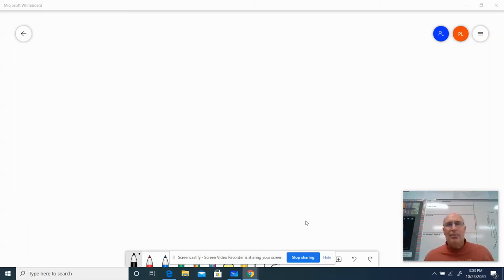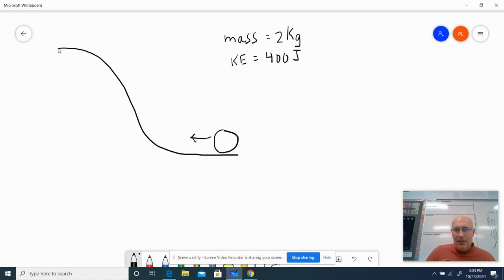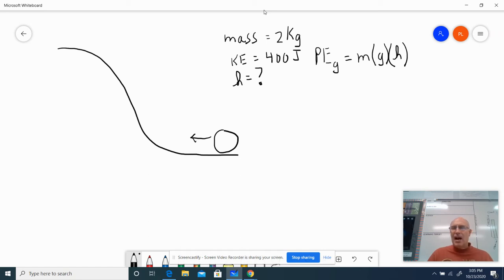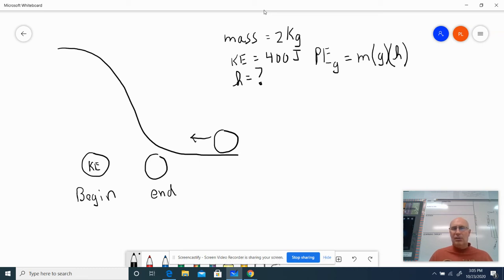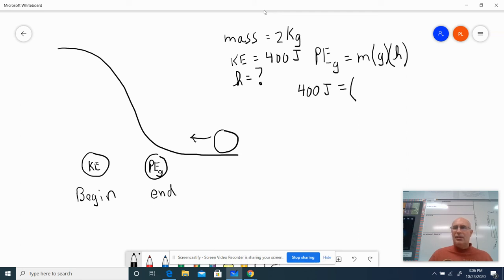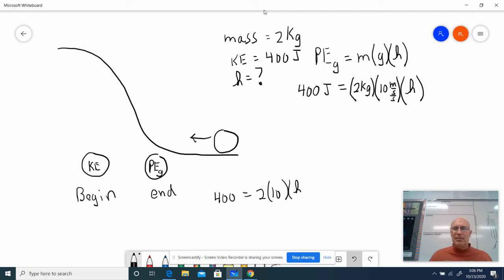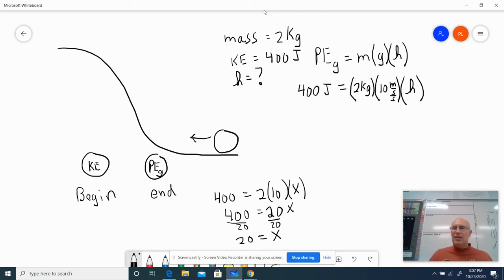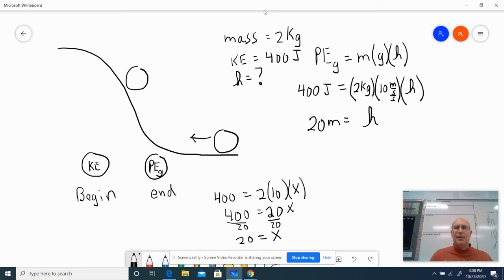How to use KE to find the height of a rolling ball